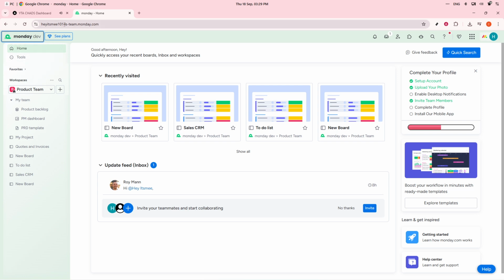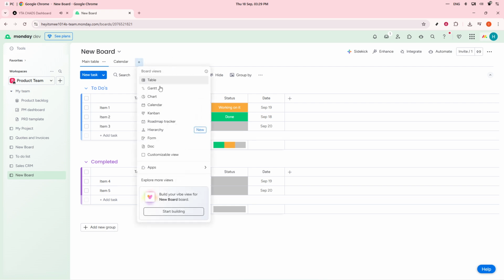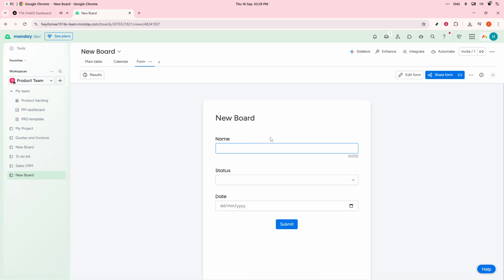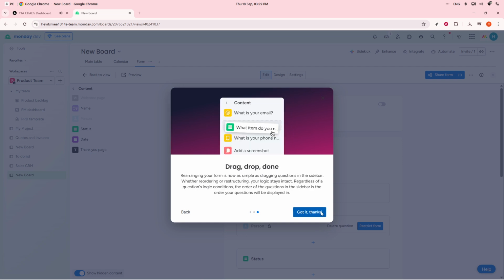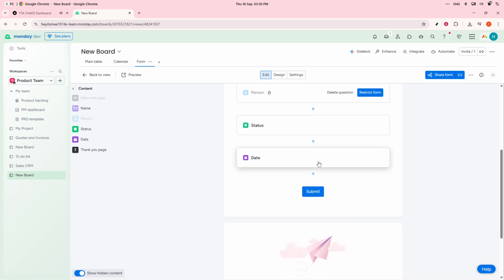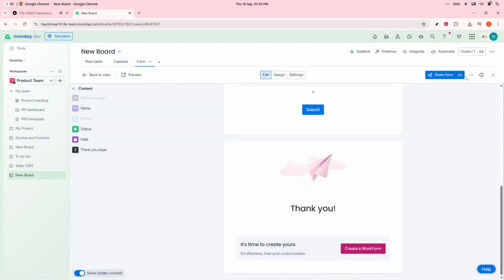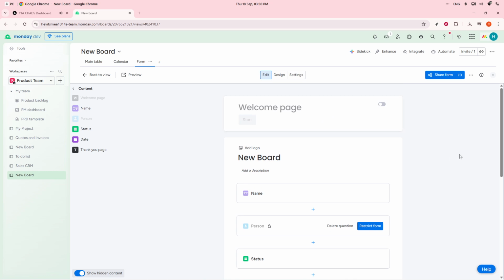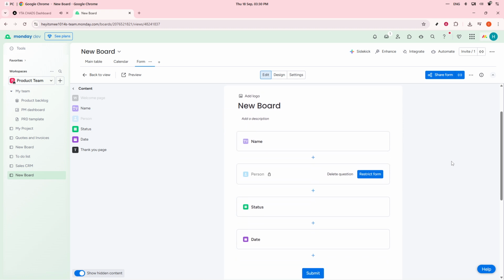How to use Monday com Forms Capture Leads, Surveys & more Monday Forms Tutorial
Learn how to use Monday.com Forms to capture leads, surveys, feedback, and more with our Complete 2025 Tutorial. Whether you’re managing clients, collecting project requests, or gathering team input, this step-by-step guide shows you how to create, customize, and share forms effectively. Discover how to link forms to boards, automate task creation from submissions, and organize responses to streamline workflows. Perfect for beginners, marketers, project managers, and team leads, this tutorial helps you maximize efficiency, improve collaboration, and make the most of Monday.com’s powerful form features to manage information, track submissions, and enhance productivity.